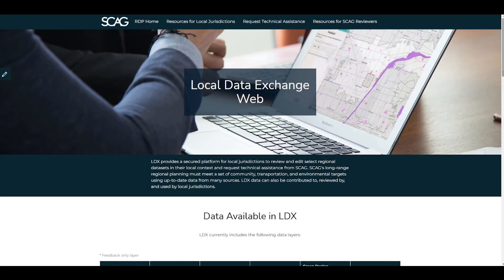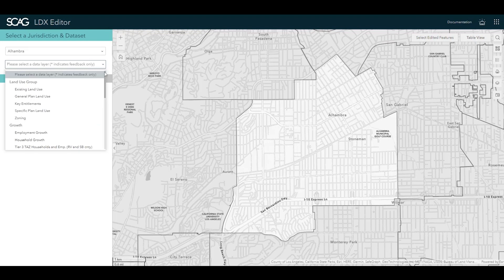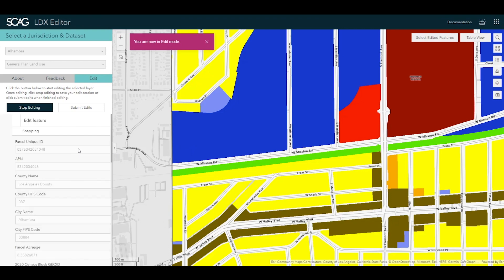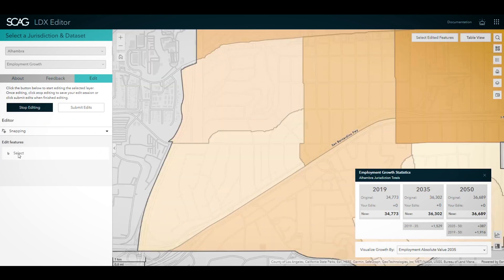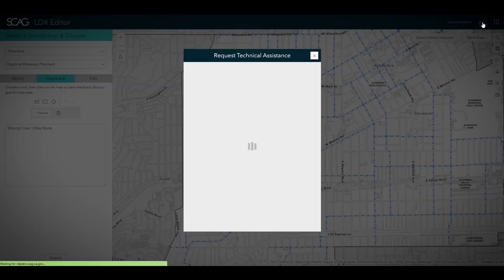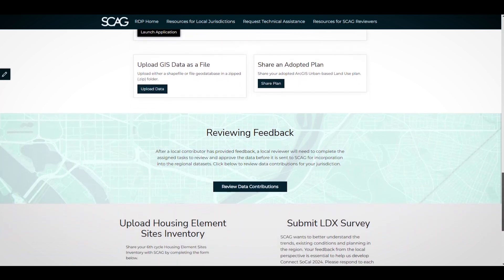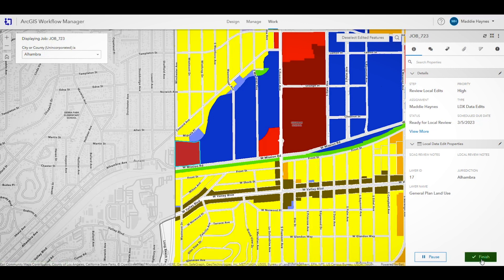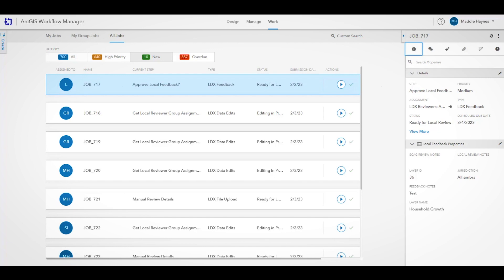Local Data Exchange (LDX) Web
Learn more about the internal LDX system including tools and resources for local jurisdictions and key stakeholders to exchange data shared by and with SCAG.